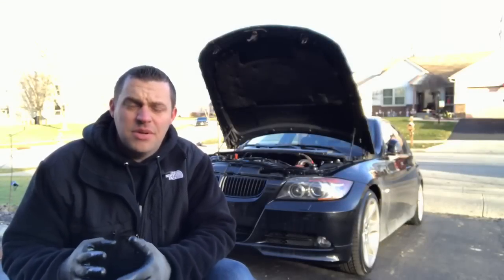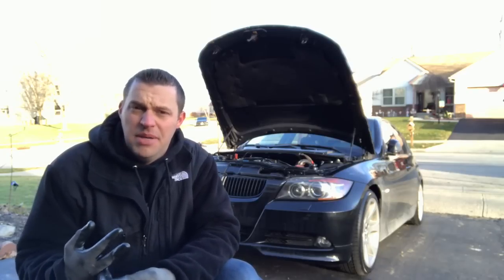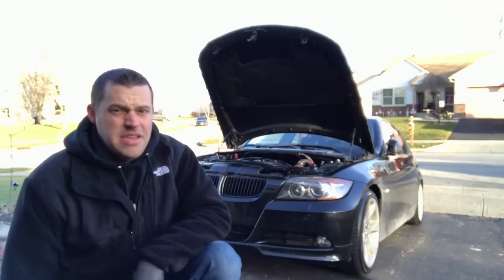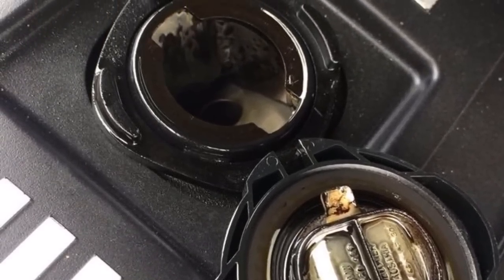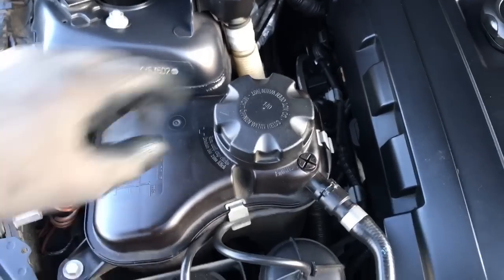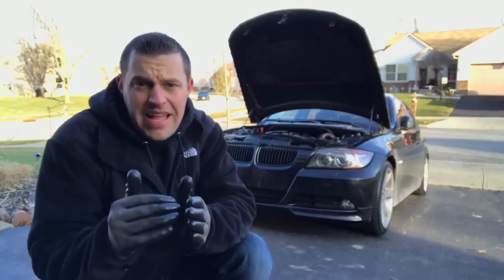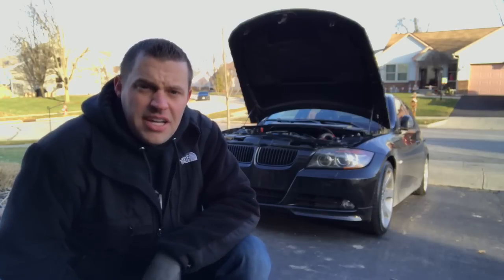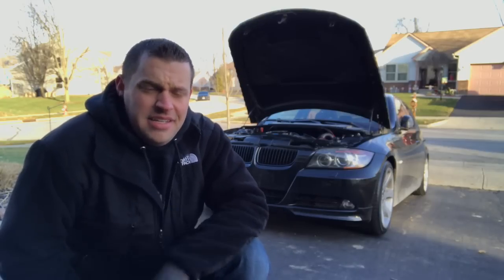BMW Oil Look Milky? Here’s WHY!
In this video, I’ll share BMW Oil Look Milky? Here’s Why!

My Camera Setup! (USA & UK links) ⬇️:
Sony ZV-1 Camera: